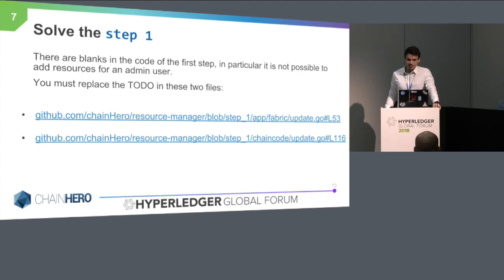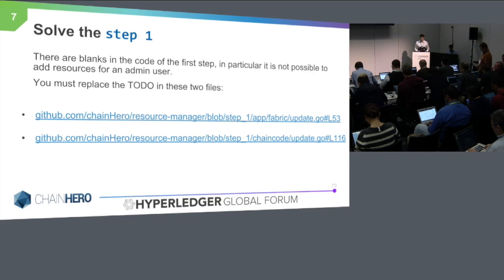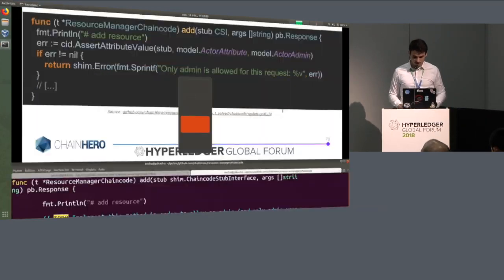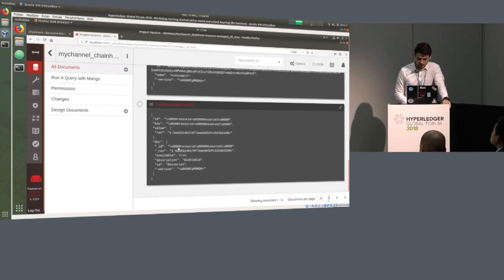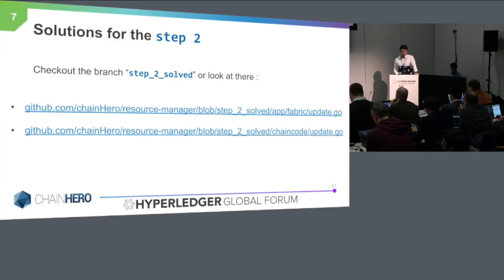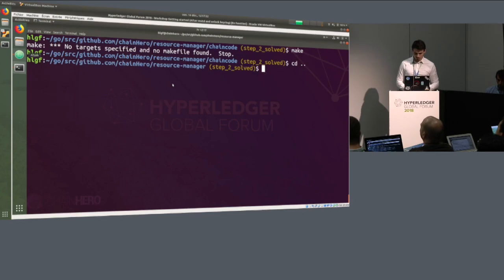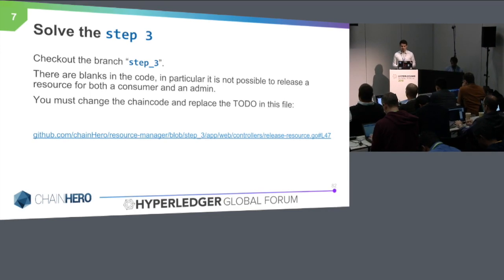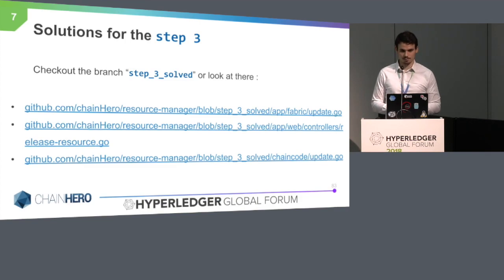Getting Started with Hyperledger Fabric - Antoine Chabert, ChainHero - Part 2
Since its beginnings, the Fabric framework has become more robust, more modular and providing more power to develop ambitious applications.

Its new architecture has many advantages but remains difficult to understand, especially for those who are not familiar with distributed environments.

After several prototypes, Antoine CHABERT shared its decryption in a quick and simple online tutorial
to allow anyone to start designing an application entirely in Golang and based on the Fabric framework.

Now, he proposes to go further by presenting it to you!
You can take a computer to make it easier to follow the instructions. Everything will be done on a Linux environment (Ubuntu 18.04 LTS).